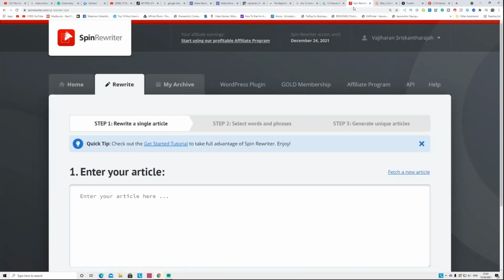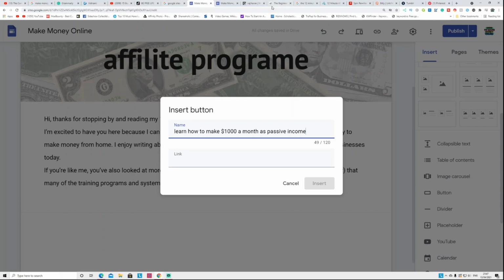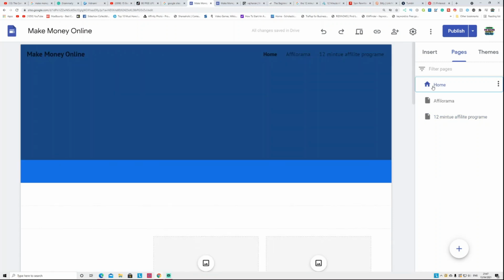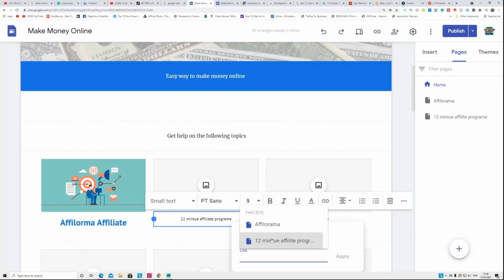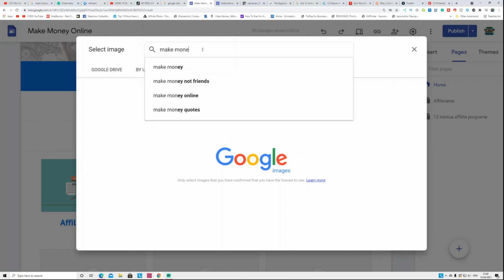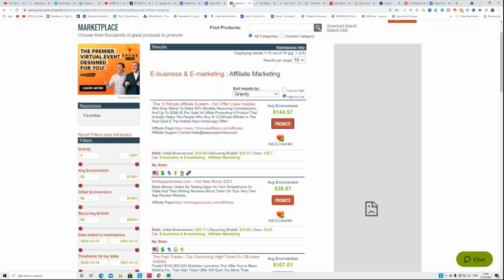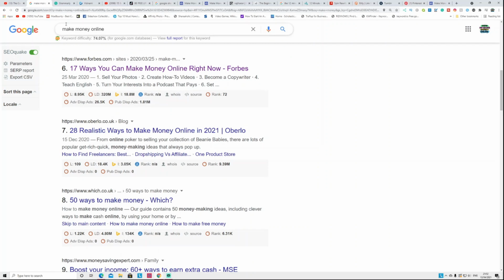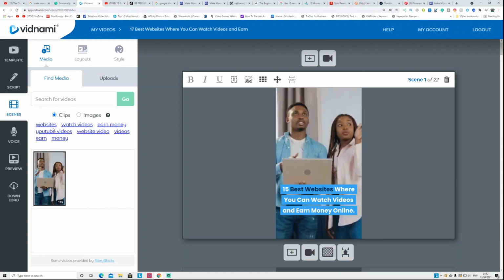[Earn $1000 Fast] Affiliate Marketing For Beginners Without a Website | Make Money Online 2021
$1000 / Month Passive Income | Affiliate Marketing Without a Website | How To Make Money Online 2021

Simple Affiliate Marketing Strategy Make Me $1000 / Month Passive Income [Make Money Online 2021]

Simple affiliate marketing strategy for beginners, this method work worldwide and zero investment.

What are you going to see in this video?

1. How to build a FREE review site for affiliate offers

Building an entire review site using google sites, this method complete free and available worldwide.

2. How to create a simple review

you can obtain a review from the affiliate page of the product or find a review of the product online and rewrite the review in your own way.

if English is not your first language, you can use a free bolt to rewrite the article automatically.

3. Video content idea for CONTENT MARKETING

obtain a simple article from a blog that has similar content to your affiliate product and use vidnami to create a 1-minute video and upload it to youtube, TikTok, Pinterest and other social media.

I am trying to upload one video per day. Also, when I reach 1000 subscribers, I do the money giveaway.

➥➥➥ FOLLOW ME ➥➥➥

No Earnings Projections, Promises Or Representations. Any earnings or income statements, or any earnings or income examples, are only estimates of what we think you could earn. There is no assurance you will do as well as stated in any examples. If you rely upon any figures provided, you must accept the entire risk of not doing as well as the information provided. This applies whether the earnings or income examples are monetary in nature or pertain to advertising credits which may be earned (whether such credits are convertible to cash or not). affiliate marketing for beginners